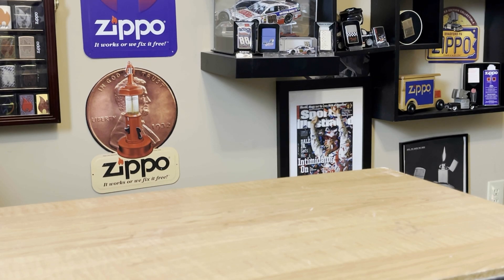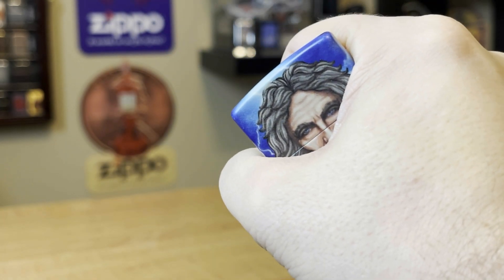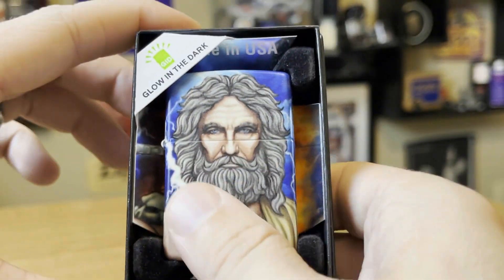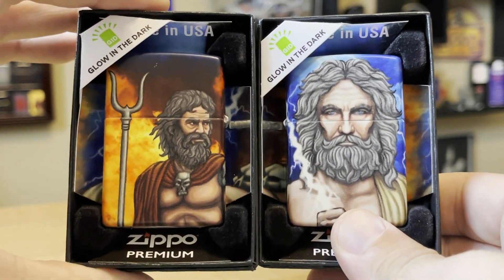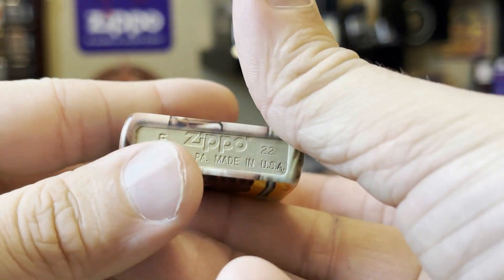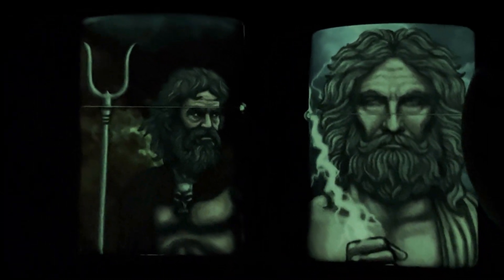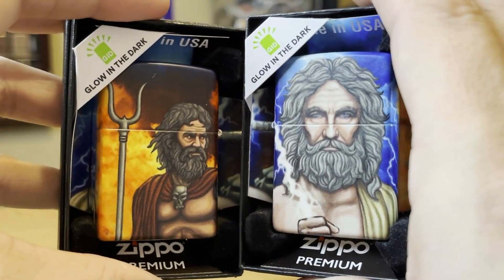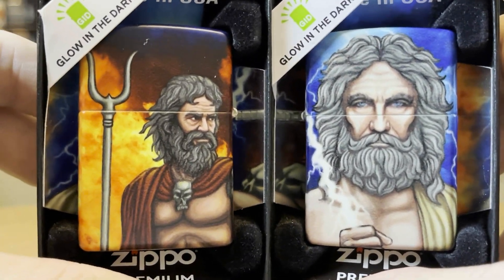EPIC 540 Zippo Review: Clash of the Gods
Clash of the Greek Gods 540 (double sided)
It is an awesome design and only web exclusive on Zippo.com
Will you be adding this to your collection?